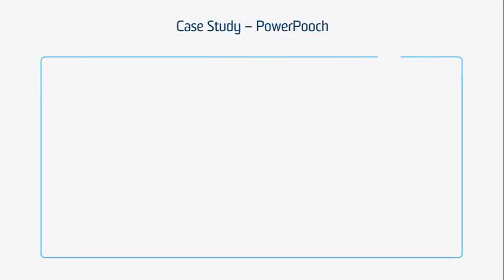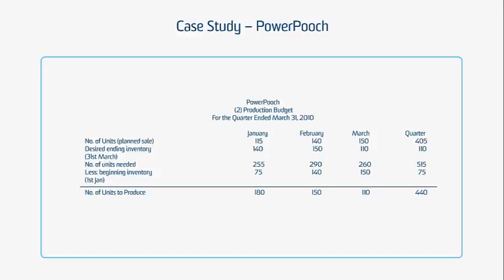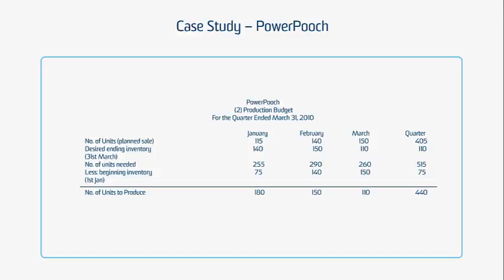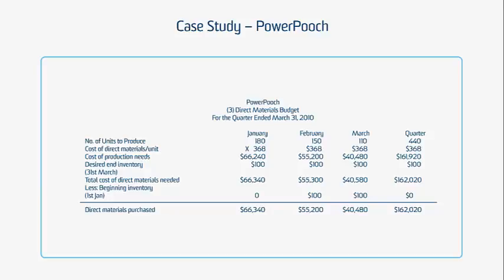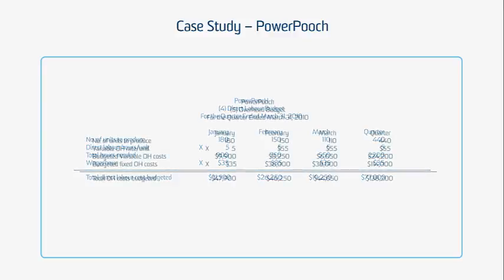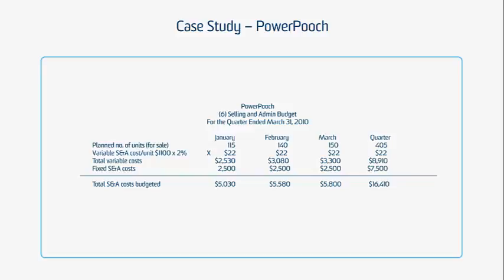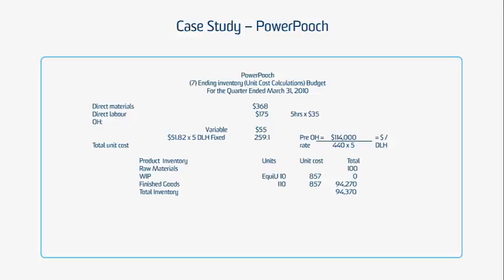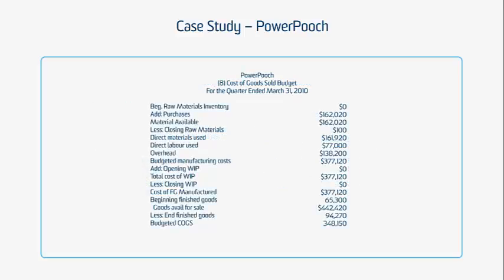Budgeting - a worked example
This budgeting worked example will take you through how to prepare a Sales Budget, Production Budget, Direct Materials Budget, Direct Labour Budget, Overhead Budget, Selling & Admin Budget, Ending Inventory Budget, Cost of Goods Sold Budget.